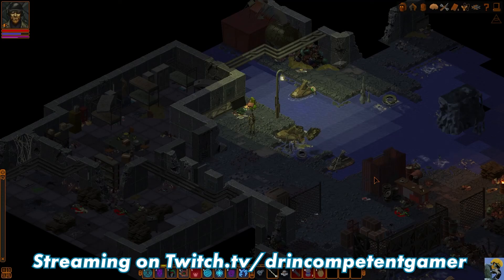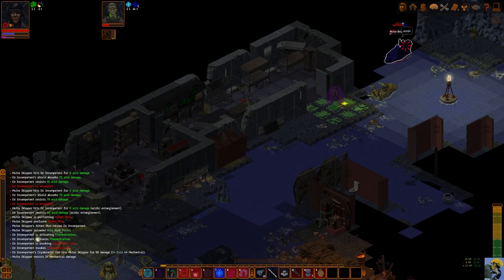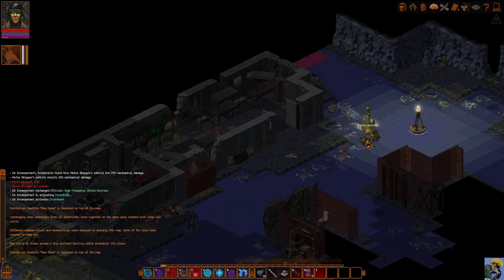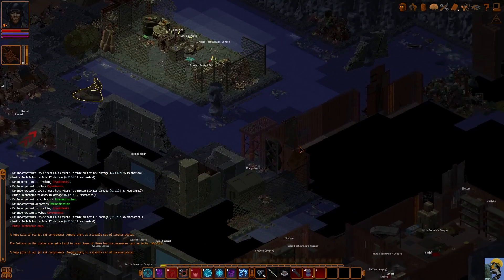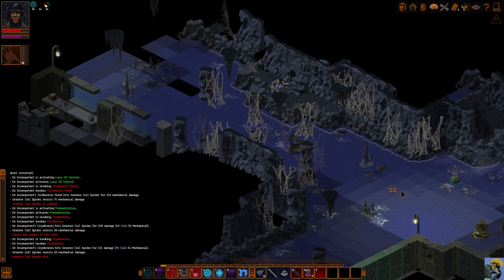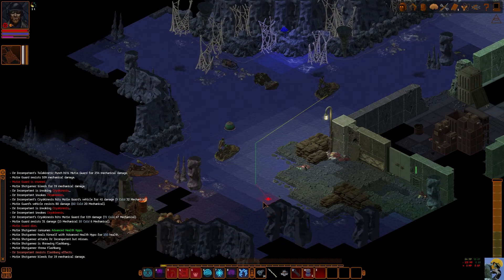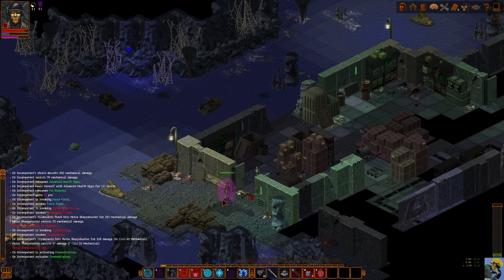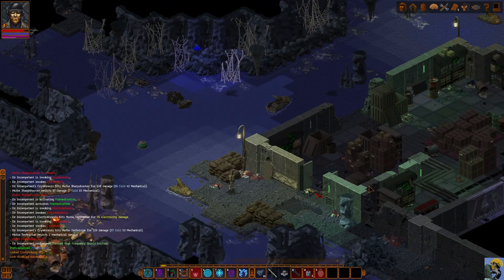UNDERRAIL | Let's Play in 2022 | Episode 170 | First Time Playthrough | Helping the Rig Pt. 3 ⛵🌊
Let's Play UnderRail in 2022! This series will feature a full, blind playthrough of the game with commentary and gameplay. My buddy Puppetjam told me about this game and was kind enough to provide it (thanks, Puppet!) so let's give it a try. It feels like OG Fallout with some SERIOUS min/maxing required and a dystopian environment, but we'll see what's is all about--come on in!

*I have added the Expedition DLC!

Marvel Champions

This is the Lenovo Laptop I use:

Dr. Incompetent is a college professor by day and gamer by night (and day). He has been playing games since his first ATARI, got hooked on PITFALL 2 and never looked back. He thanks you so profoundly for watching!